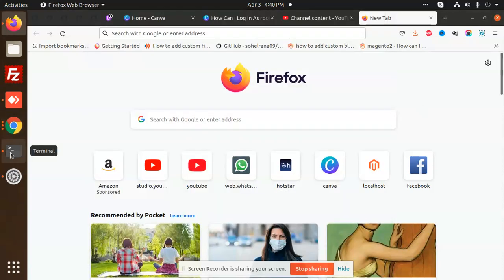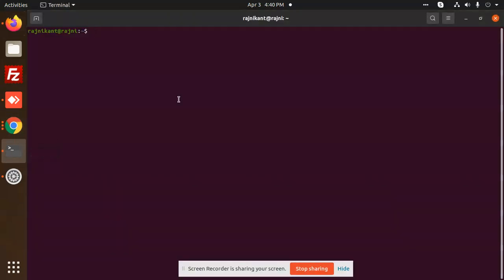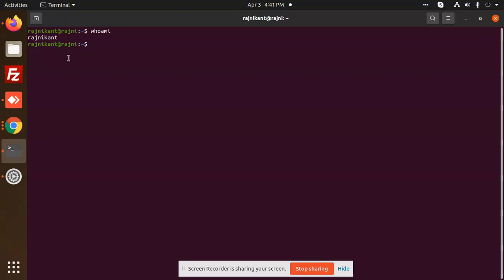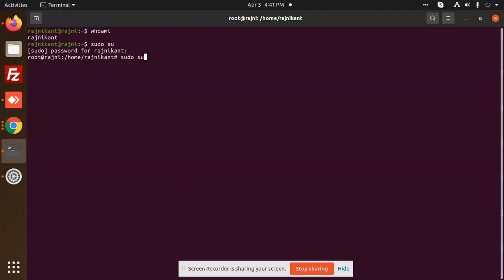How Can I Log In As root User in Ubuntu | Logging in as a root user in Ubuntu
Logging in as a root user in Ubuntu